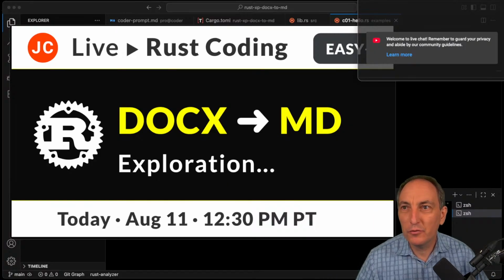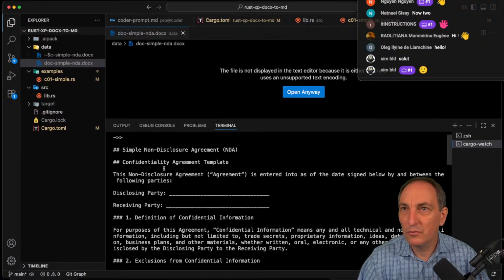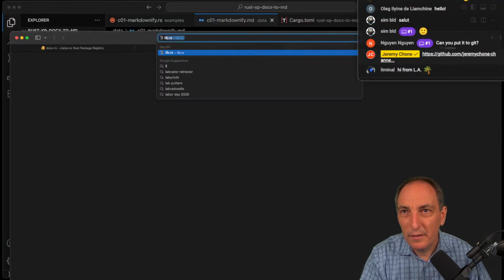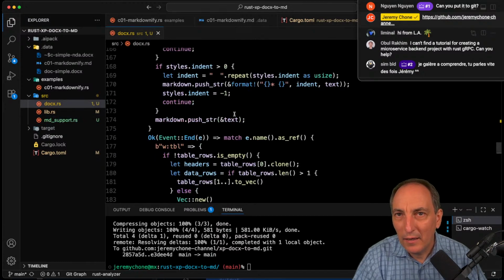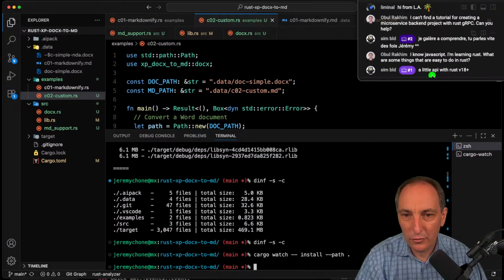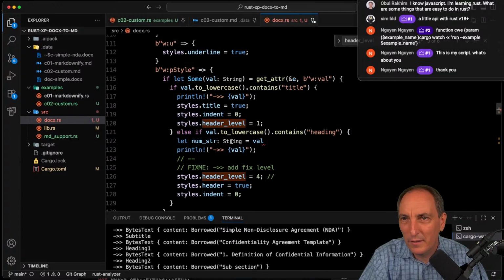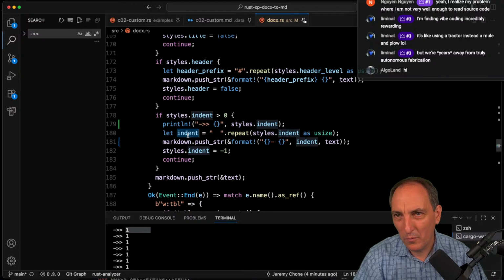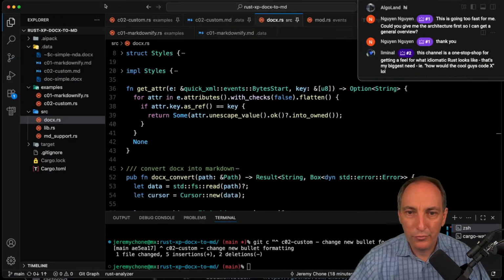JC Rust Live Coding ➜ DOCX to Markdown - Libs and Code Exploration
This is an easy-plus Rust programming video focused on experimenting with DOCX-to-Markdown conversion, exploring some related Rust libraries, and trying different techniques.

In this stream, we will cover:

- How to parse and transform DOCX into Markdown
- Exploring and understanding an unfamiliar Rust library
- Comparing and experimenting with different conversion techniques
- Writing and refining conversion logic through tests and incremental refactoring

=== Links

  - "Office Hours" members - for real-time live meetings about Rust design, coding, and cloud system design
  - "Early Access" members - for early access to videos

➜ AIPACK - Built in Rust, 20MB CLI to run, build, and share custom agents